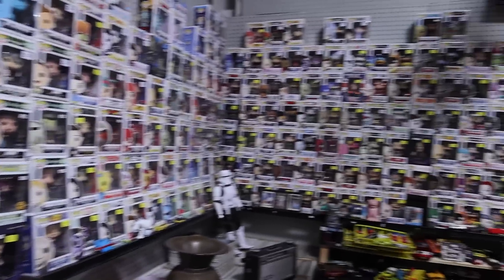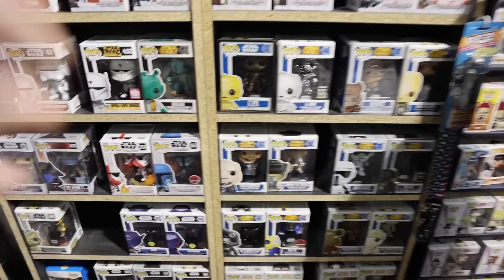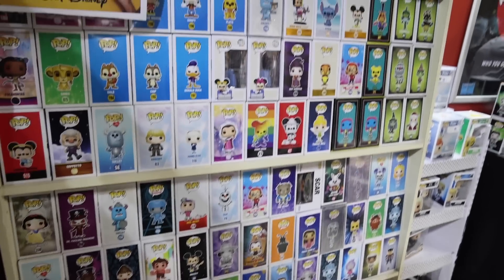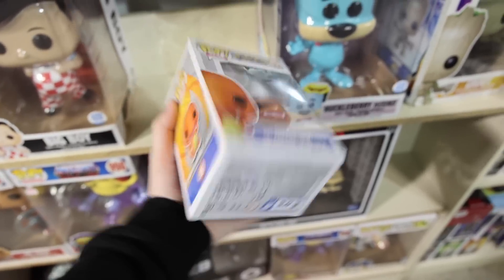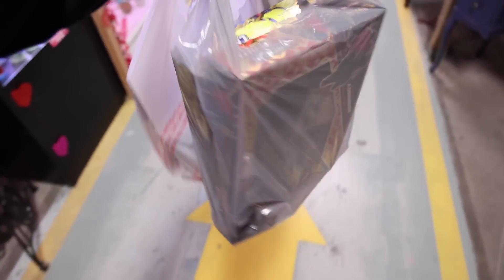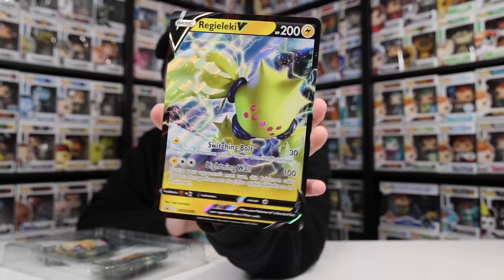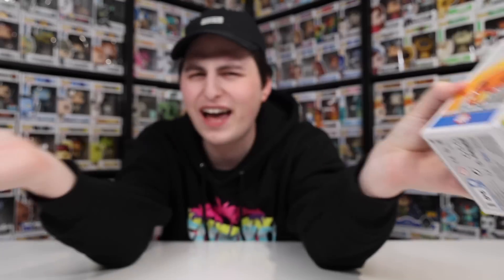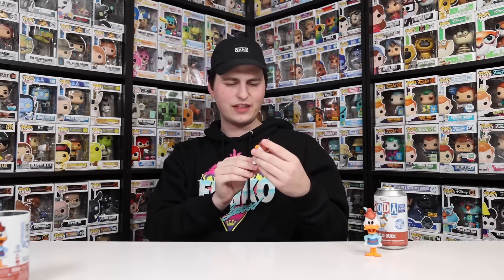I Found A Funko Pop I Didn't Know Existed! (Flea Market Hunting)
Today Nate, Noah and I are going to the flea market to see what new Funko Pops and Pokemon Card we can find!